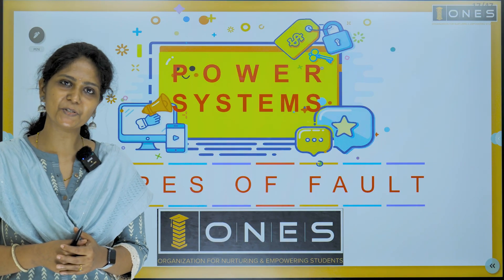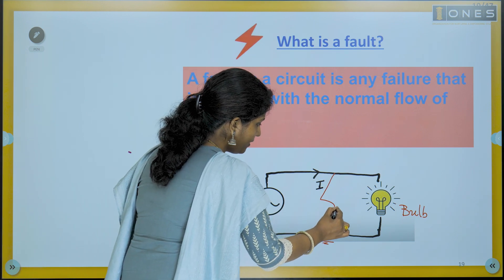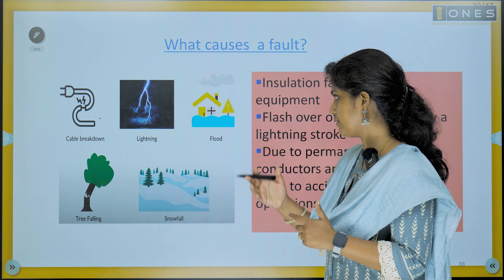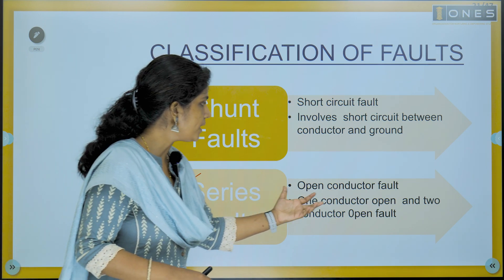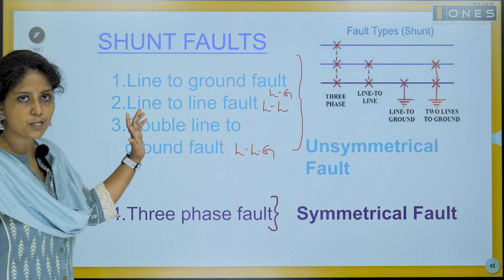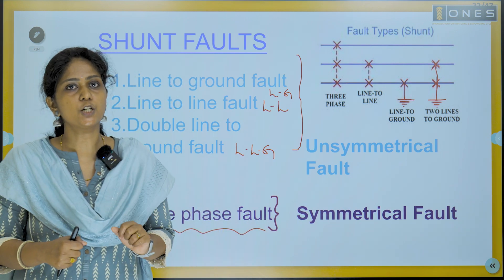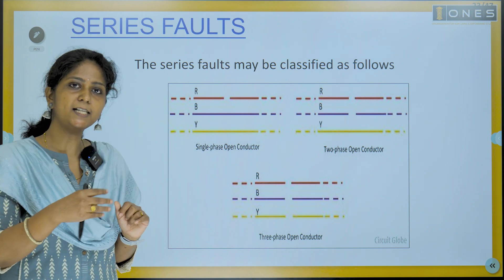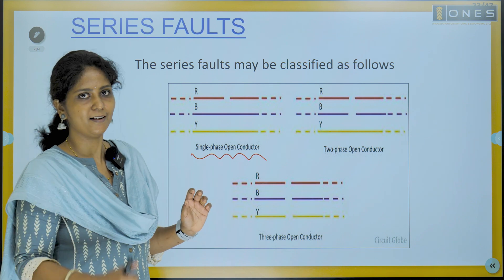GATE | POWER SYSTEM - DEMO CLASS | TYPES OF FAULTS | ONES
Hey GATE Aspirant 🎓

All set to jump-start ✌🏼 your 𝐆𝐀𝐓𝐄 2025/2026 preparations?

Then we have got some Exciting News for you 🤩

ONES the Best GATE Coaching Center in kerala is introducing our GATE 2025/2026 Intensive Coaching Program at an 𝐔𝐍𝐁𝐄𝐋𝐈𝐄𝐕𝐀𝐁𝐋𝐄 𝐎𝐅𝐅𝐄𝐑 🥳

Select your ONES Course and Crack GATE 2025/2026 in your First Attempt !

⏳ Click the link below to purchase ONES courses for an offer prize

## Go ahead ,choose your career ##
For further info ☎ONES